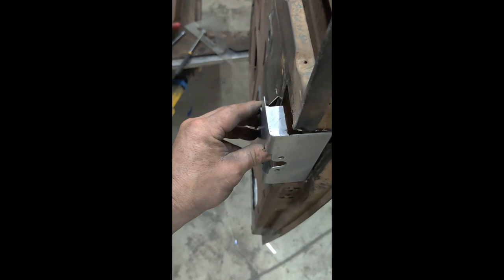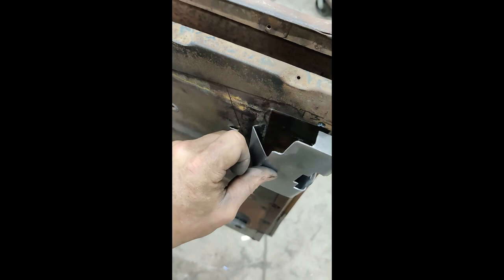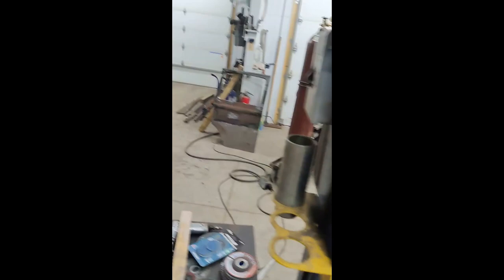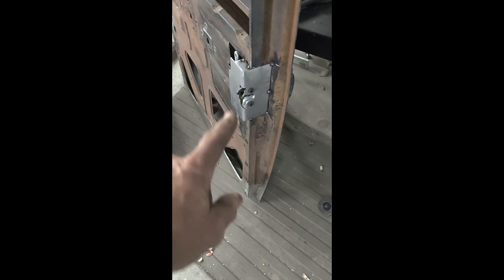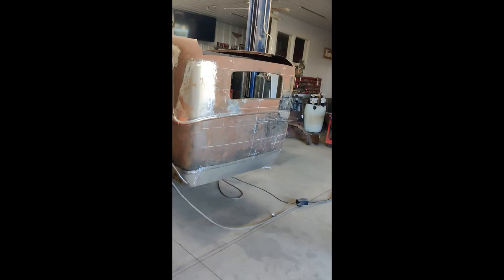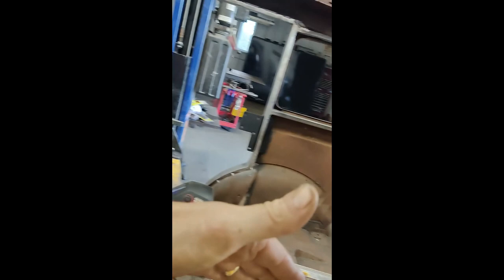Finish the door jambs and discussing future potential.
In this episode we look at wrapping up the door jambs, how the top jamb creates the rain gutter section.  Door gaps are critical both on the inside as well as the outside.  The jamb must allow for the clearance and the opportunity for a proper sealing surface.  Watch this one to see how we did it on this ole' sedan.